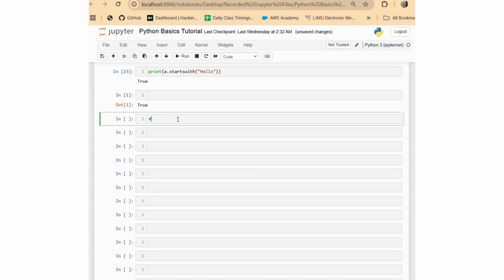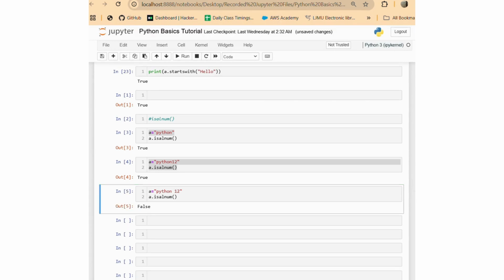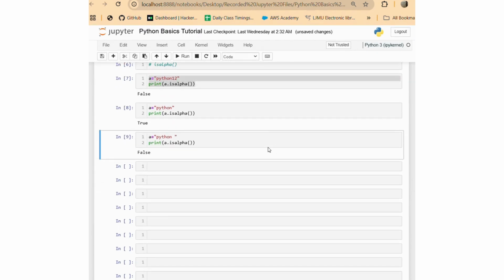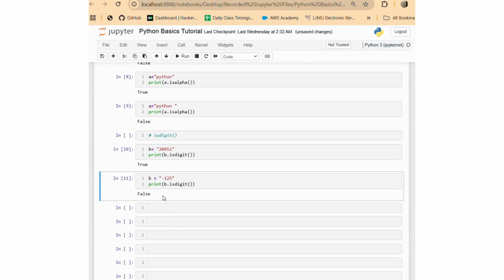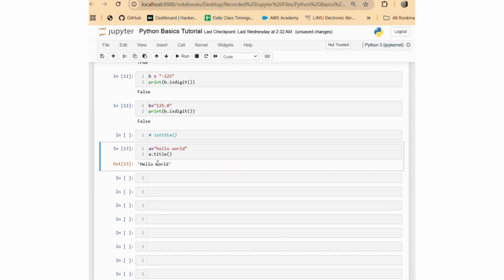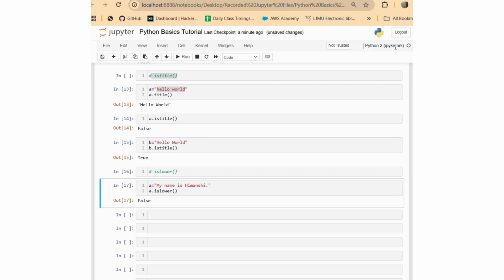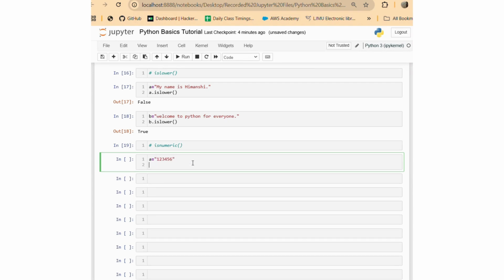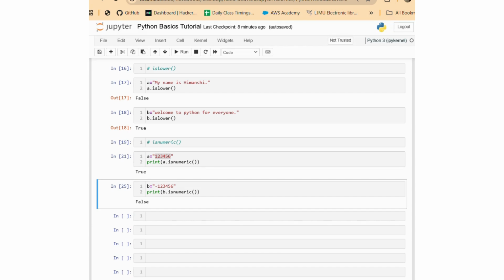Python for Beginners:String Methods (Part 2) | isalnum(), isalpha(), isdigit(),istitle(),isnumeric()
🚀 Python String Methods Part 2 – Master Text Processing Like a Pro! 🚀

In this tutorial, we continue exploring essential Python string methods that help you work with text more efficiently.

✅ isalnum() – Checks if a string contains only letters & numbers
✅ isalpha() – Finds out if a string has only letters
✅ isdigit() – Verifies if a string consists of only digits
✅ istitle() – Checks if a string follows title case formatting
✅ islower() – Determines if all characters are lowercase
✅ isnumeric() – Identifies if a string contains only numeric values

🎯 What You’ll Learn in This Video:
🔹 How to validate and process text in Python
🔹 Real-world coding examples for beginners
🔹 Practical use cases for string methods
🔹 Easy explanations with code demonstrations